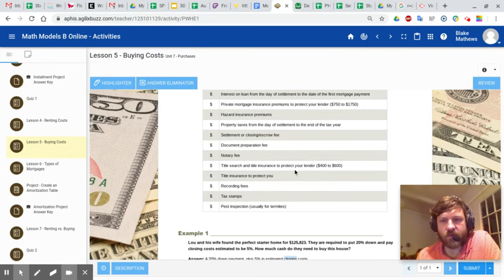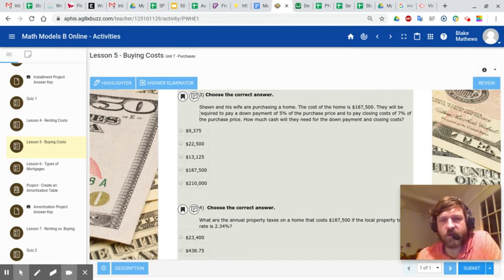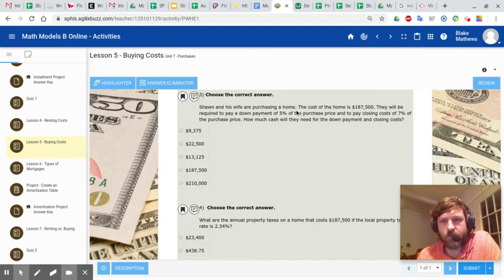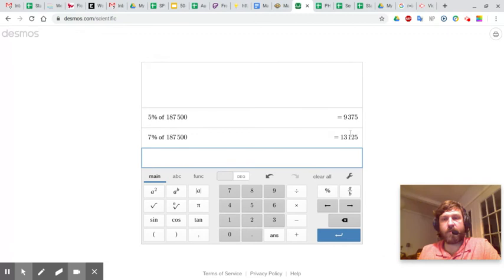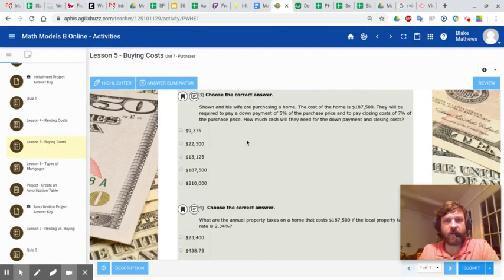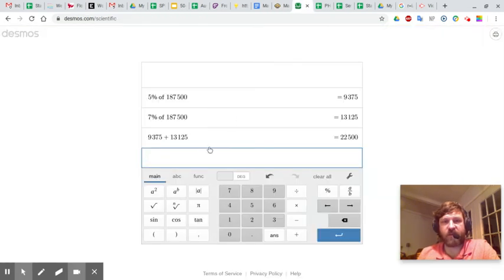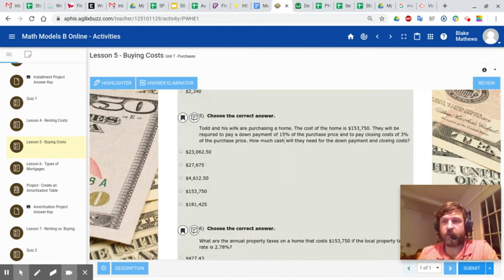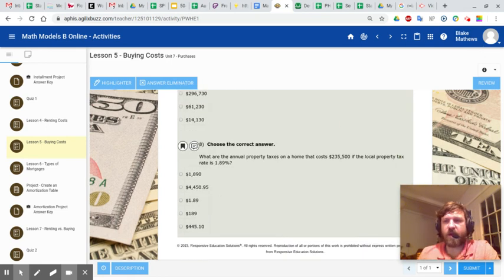Math Models Unit 7 (PRO 8) Lesson 5